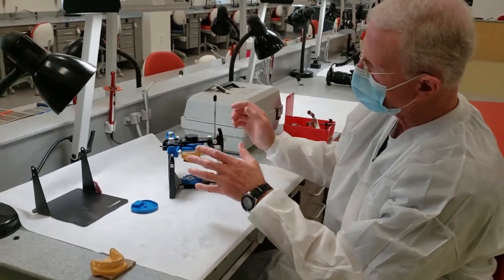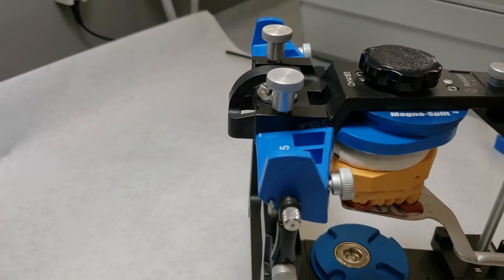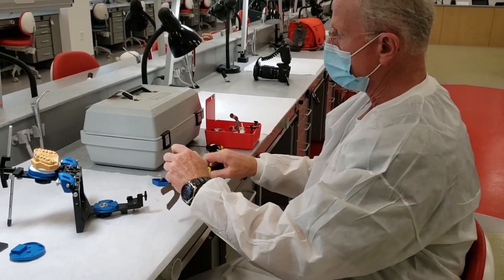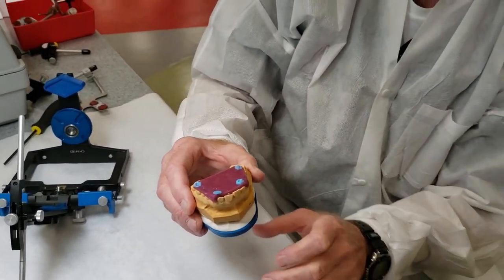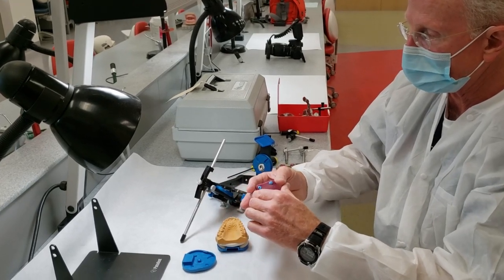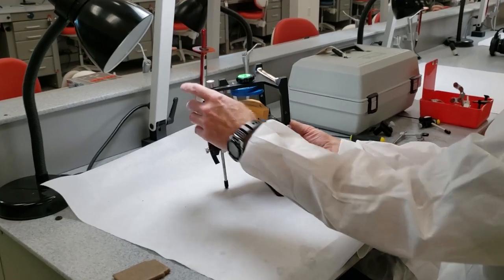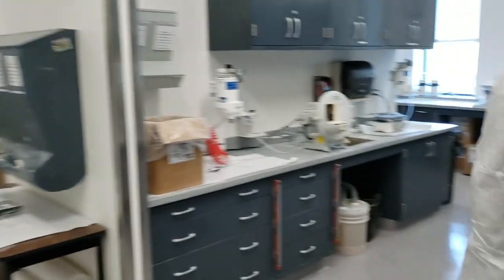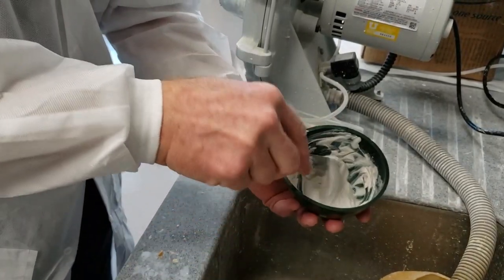Mounting the Mandibular Cast on Articulator - Dr. Mark R. Taylor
Video Editing - Dr. Ken Thorell

*UofU SOD YouTube Channels:

*Home Pages:
(Not all Videos & Playlists show on Home Page)